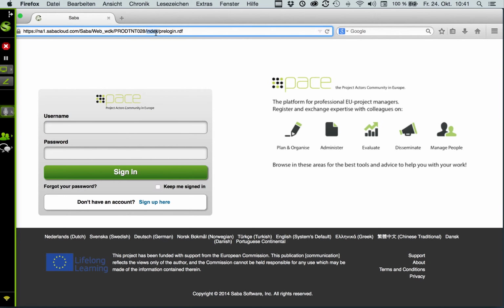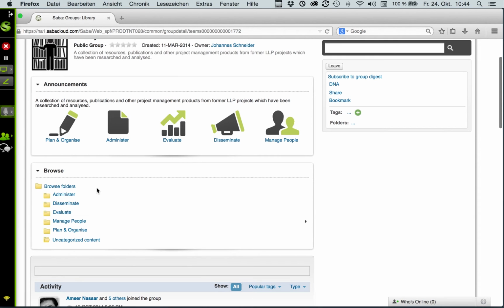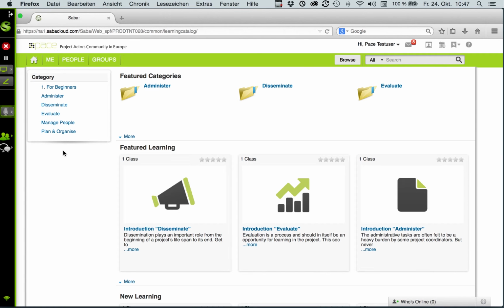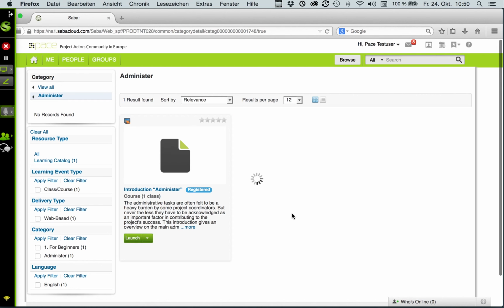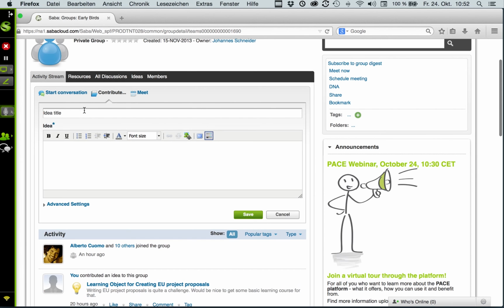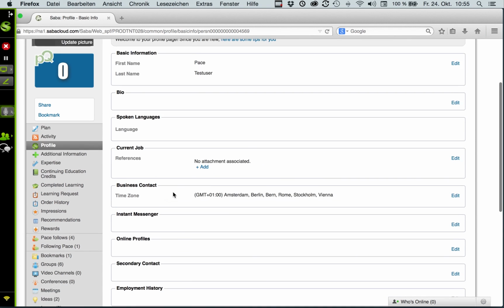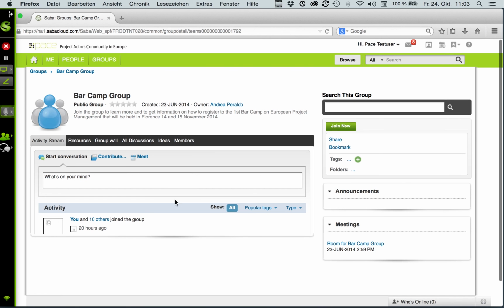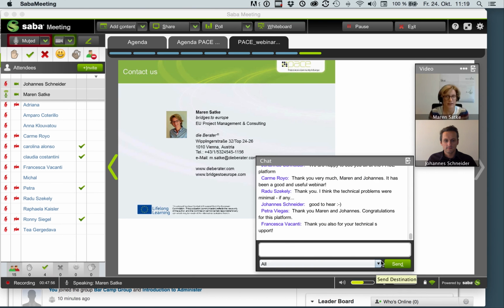How to use the PACE Platform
PACE (Project Actors Community in Europe) builds a Community of Practice for
European project actors with the aim of supporting each other by collecting, sharing, updating, further improving and disseminating existing tools for transnational project management.

PACE provides management and learning materials, tools, templates, checklists, methods and more.